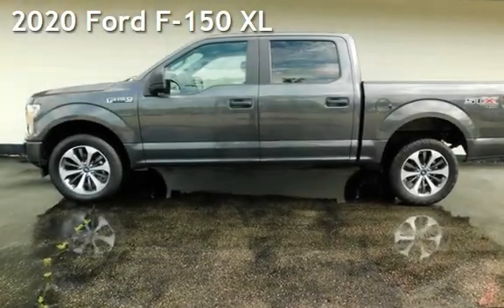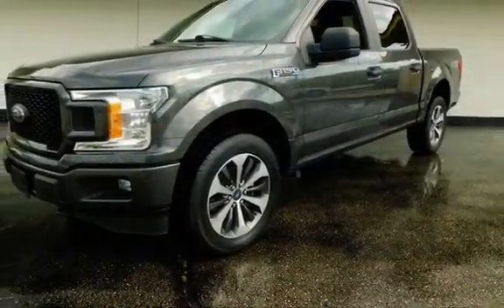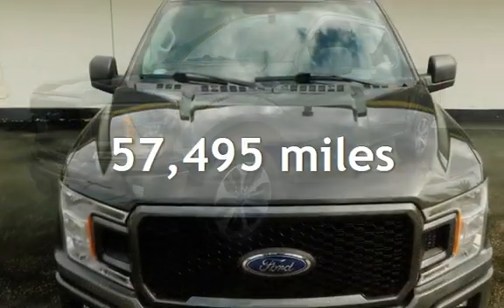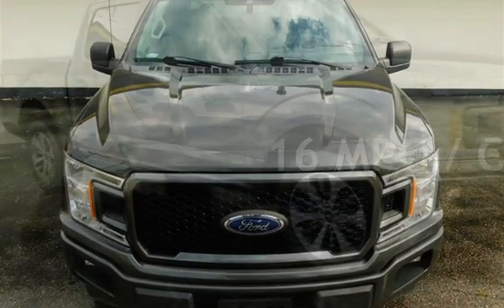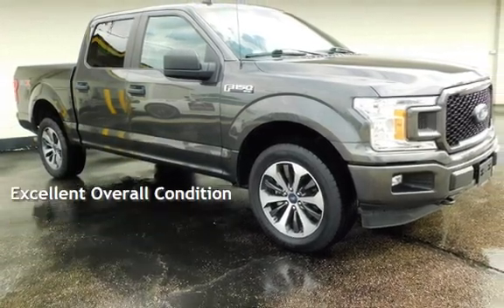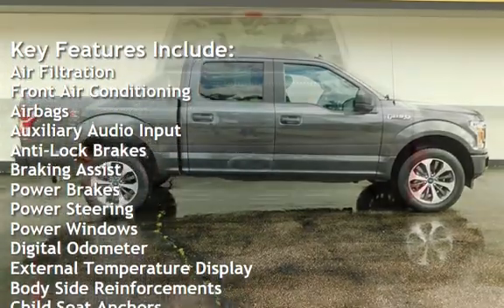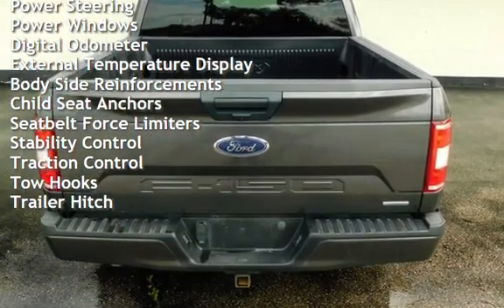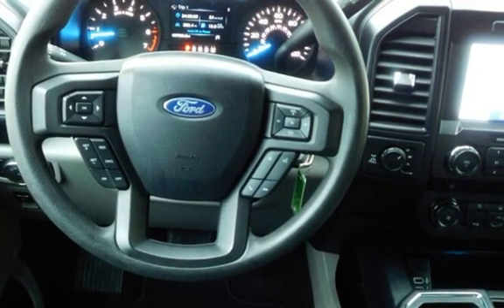2020 Ford F-150 XL for sale in Cedar Rapids, IA